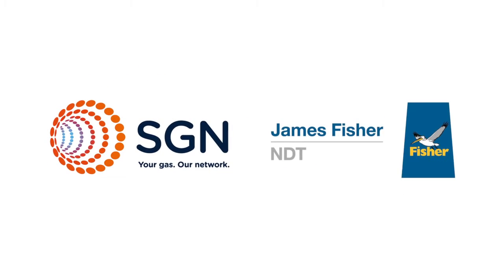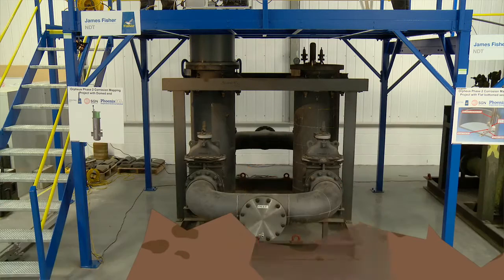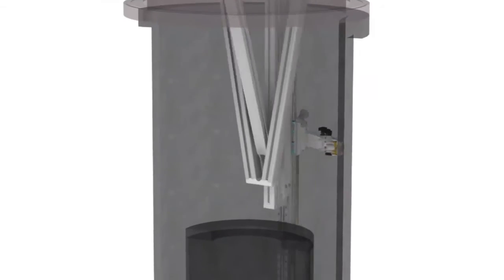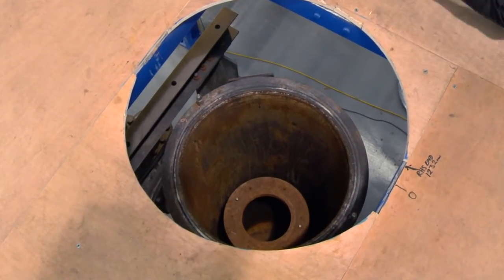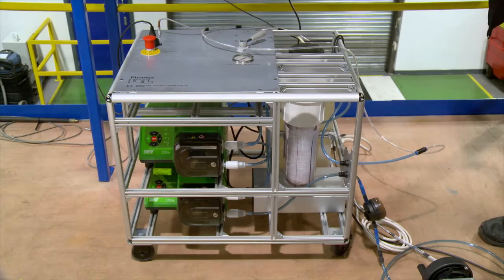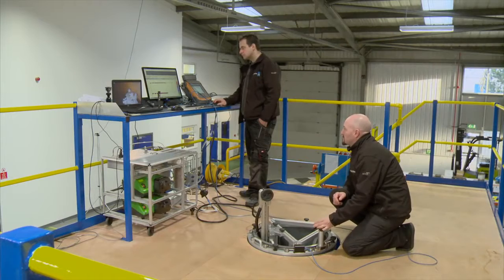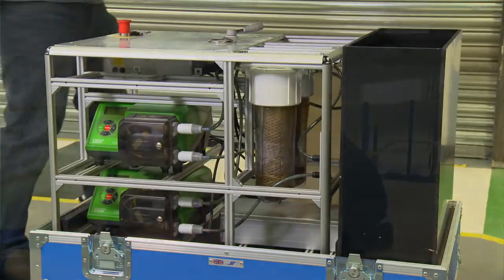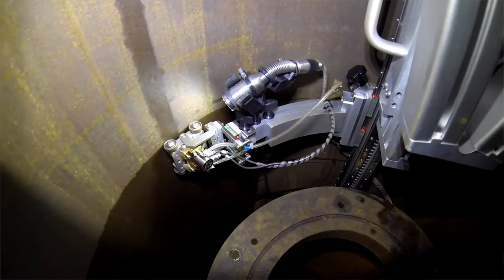Иссследование газовых клапанов